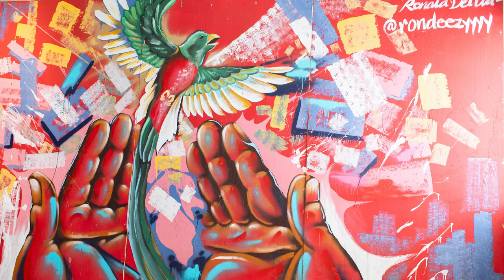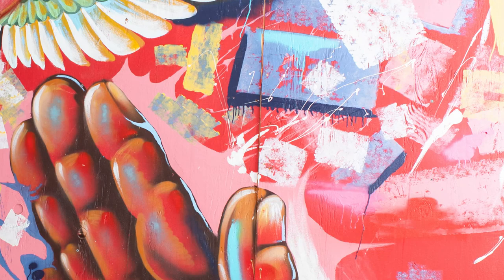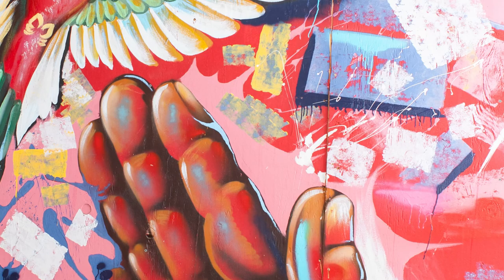Ronald Del Cid - Artist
Ronald Del Cid, “Chapinlandia” Spray Paint & Acrylic Ronald Del Cid, painting murals is a passion of mine. I love to be in the weather, hot, cold, rain, windy, and any weather, absorbing the environment while I paint. I originally got my influence through Graffiti Art, doing graffiti for so many years, throughout my teenage years, and as an adult, networking, navigating through many different cities painting with many different Graffiti Crews. I also have been doing murals and paintings throughout the same time frame while I was doing Graffiti. Long story short, I love combining styles of art, and my style, and showing through the process and mediums, the variety of art mediums which are the stories of my life with art. For more on Ronald Del Cid please